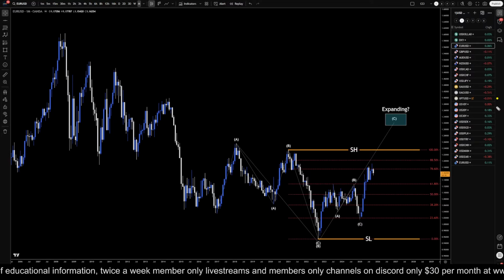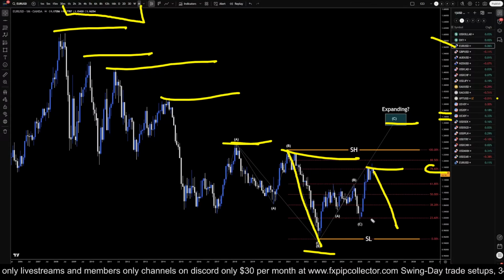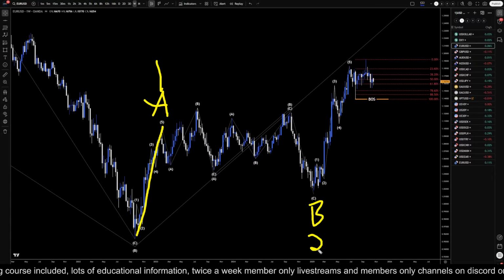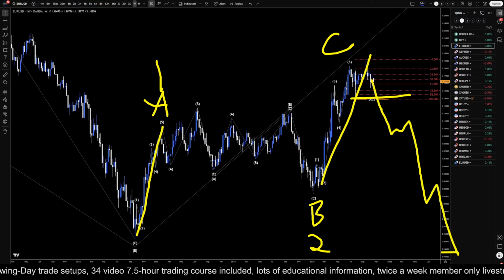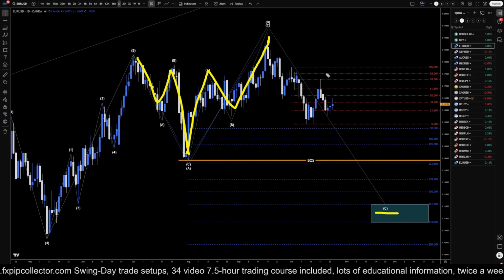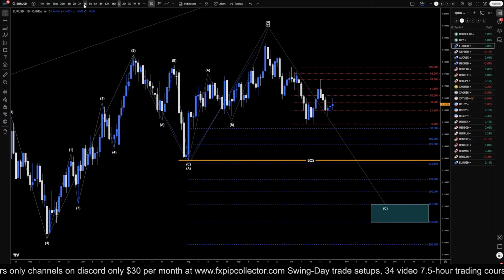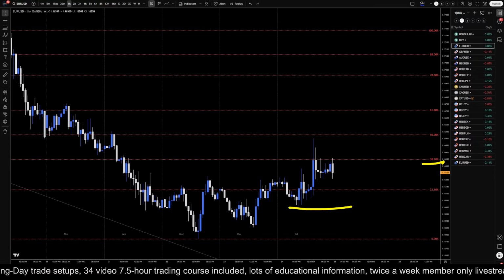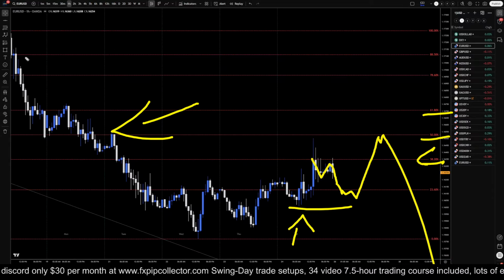EURUSD Full Top-Down Technical Analysis for October 26, 2025